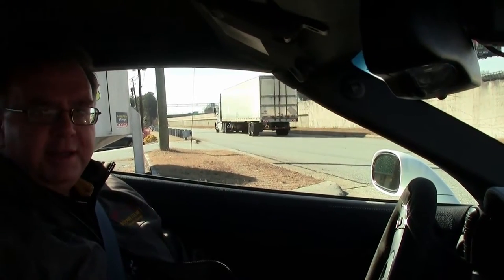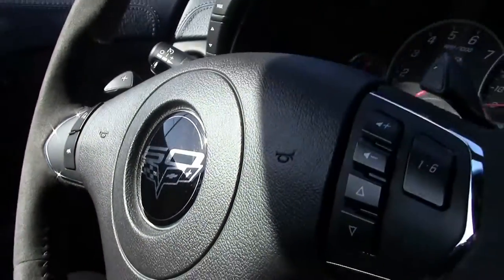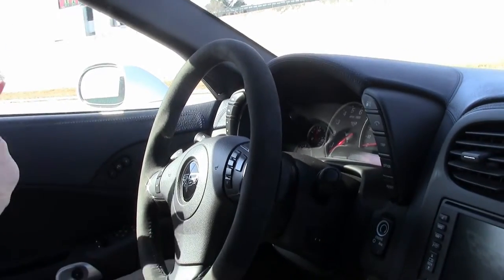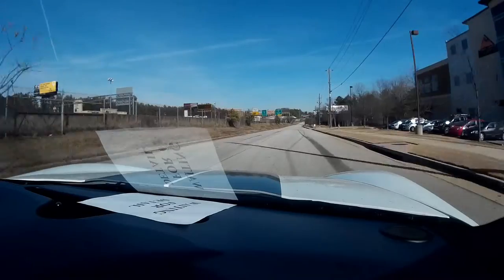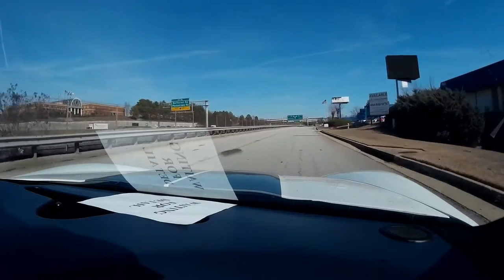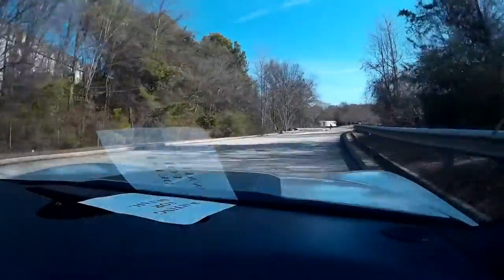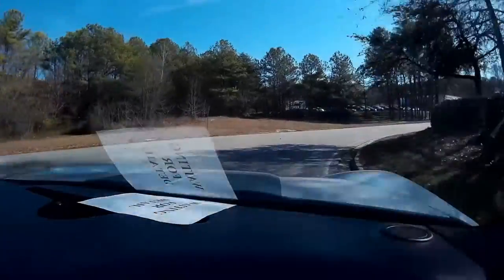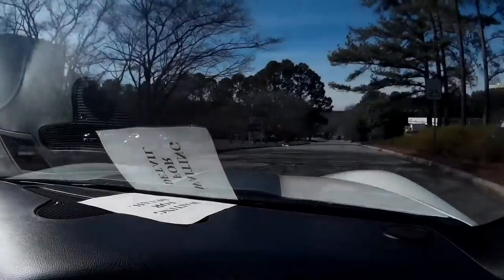2013 Corvette 60th Anniversary Grand Sport 4LT Convertible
2013 Corvette 60th Anniversary Grand Sport 4LT Convertible For Sale

Arctic White exterior, Blue Diamond interior, Blue convertible top. 436hp LS3 engine, 6 speed automatic paddleshift transmission, posi rear-end. Factory features include the $11,495 4LT Preferred Equipment Group (Leather-wrapped door panels and dash, bias-pattern console finish, embroidered headrests, Heads Up Display, Power Top, memory package, tilt-n-tele, dual heated sport seats, universal garage door transmitter, Bluetooth package, center console-mounted USB and auxiliary inputs, Bose CD/XM/MP3 stereo with Navigation and steering wheel controls), Grand Sport package (Z06 sized wheels, tires, and brakes, wider fenders and quarter panels, Z06 style rear spoiler and front splitter, Z06 style front bumper, Performance Axle Ratio), $1,425 60th Anniversary package (Blue Diamond interior with leather-wrapped door panels and dash, embroidered headrests, specific interior/exterior identifiers, suede accents for steering wheel, shift boot, parking brake boot, and door panels, Gray brake calipers), Silver Blue Pearl 60th Anniversary graphics, chrome wheels, Dual Mode Exhaust, dual power seats, HID headlights, side airbags, OnStar, dual zone electronic climate control, keyless entry and start, fog lamps, power windows, power locks, power steering, power brakes, power mirrors, cruise control, ABS, traction control, Active Handling. Coming with a clean one owner Carfax and LOADED with options, this 2013 Corvette 60th Anniversary Grand Sport Convertible is in very nice condition. This car's paint is vg-exc, with a great shine. Convertible top is vg-exc as well, as are the factory chrome wheels. Correct Goodyear Eagle F1 Supercar EMT runflat tires show an average of 5/32nds tread depth remaining in the front, and an average of 5/32nds remaining in the rear. The interior of this 2013 Corvette 60th Anniversary Grand Sport Convertible shows good condition factory leather seats and steering wheel, vg door panels, and a vg-exc center console. This car is completely factory stock, features a corrosion-free subframe, has been fully serviced, and all instrument gauges, lights, turn signals, brakes, engine, transmission and rear-end are all in good operating condition. Please do not assume that this is an average condition Corvette, as Buyavette specializes in "hand-picked Corvettes" that are loaded with expensive factory options. All of our Certified Corvettes are way above average condition for the miles. In addition, they are all fully serviced. Consider that sellers rarely spend money getting full service before offering their car for sale. Dealers typically only wash the car before offering it for sale. We however adhere to strict quality control standards when purchasing, as well as inspections and service. All Certified Corvettes are fully serviced and ready to enjoy. 10K Miles.